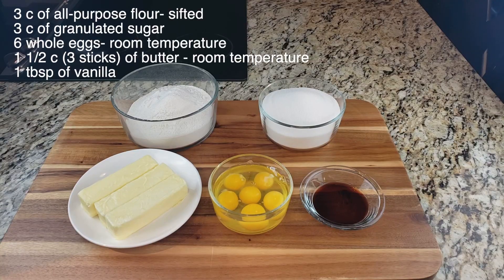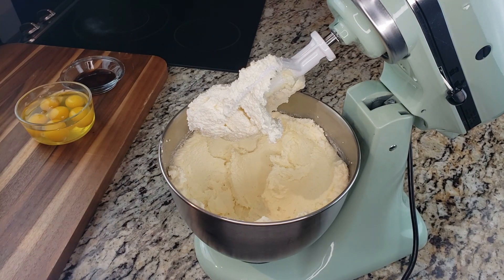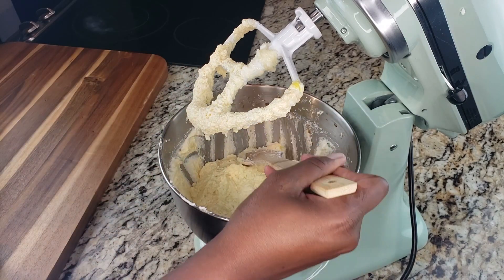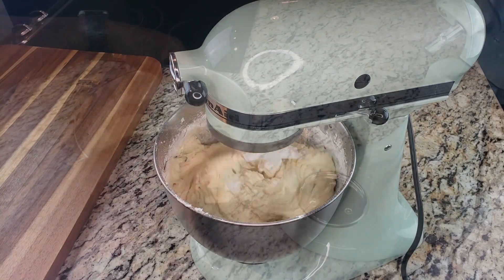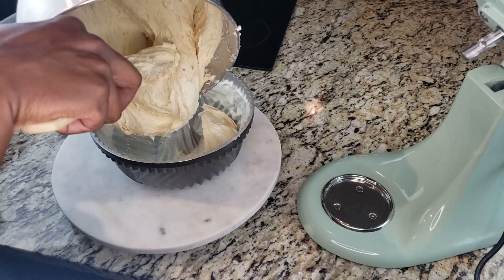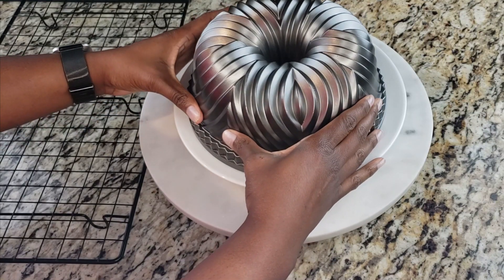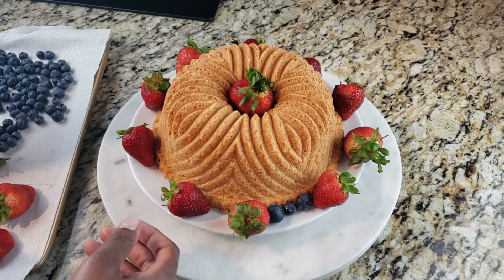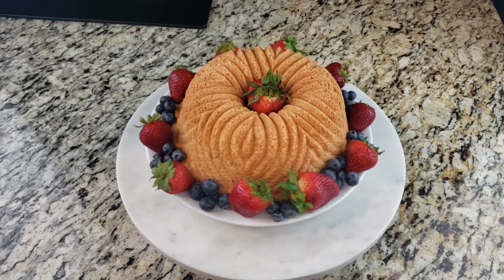Classic Pound Cake | How to make a Pound Cake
This Classic Pound Cake is made the old-fashioned way with a pound of five ingredients- flour, butter, sugar, eggs and vanilla!

INGREDIENTS:

3 c of all-purpose flour- sifted
3 c of granulated sugar
6 whole eggs- room temperature
1 1/2 c (3 sticks) of butter - room temperature
1 tbsp of vanilla

Steps to make the recipe:

In a large bowl, cream butter and sugar together until light and fluffy. Mix in the vanilla. Add the eggs one at a time mixing well after each addition.

Add the flour in three equal parts just until blended. Place the cake in the oven and set the temperature to 325 degrees and place the oven.

Bake for 75 minutes or until the cake is golden brown. (Insert a wooden toothpick into the center of the cake. The cake is done when the toothpick comes out clean.)

Allow the cake to cool before inverting it onto a wire rack to complete the cooling process. Decorate and serve as desired.

📌📌HELPFUL BAKING TOOLS
Bundt Pan
Stand Mixer
Hand Mixer
Basting Brush
Oven thermometer
Stainless steel mixing bowl
Baker's Joy
Cake Keeper
Measuring cups
Measuring spoons